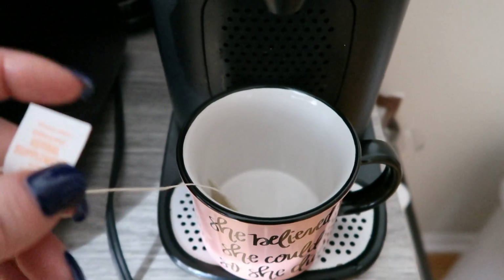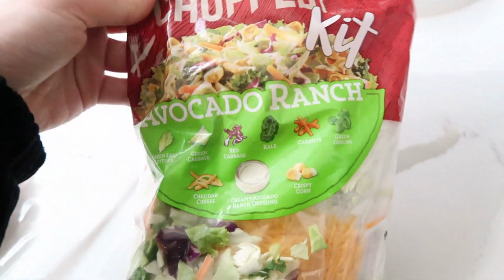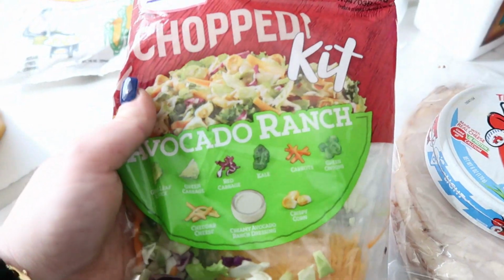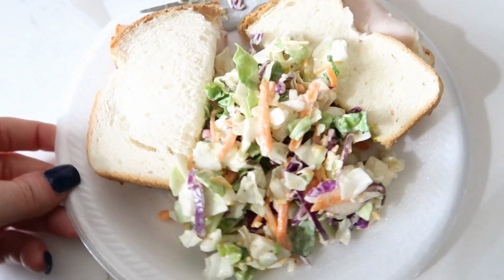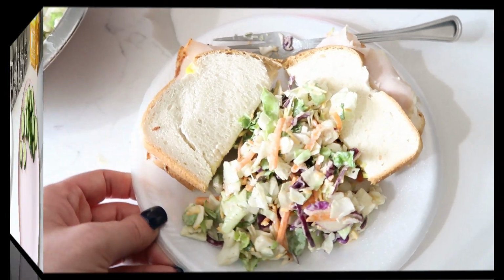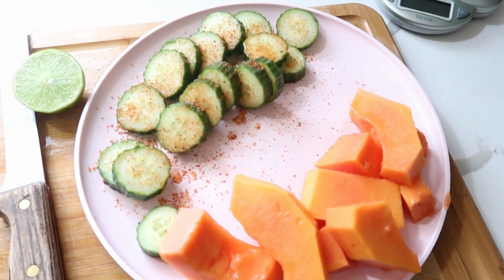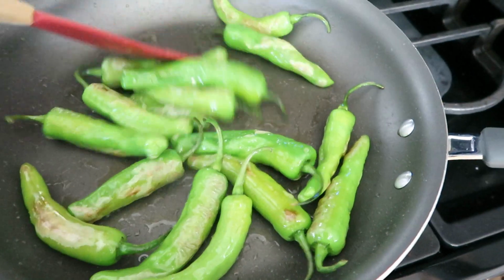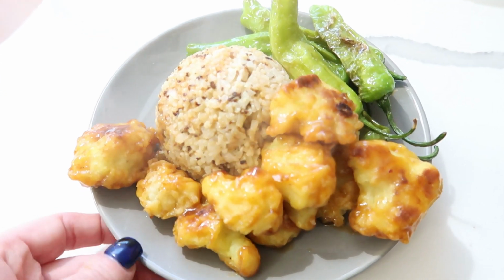EATING LOW CARB FOR WEIGHTLOSS 2021 / WHAT I AM EATING TO LOSE WEIGHT 2021 / DANIELA DIARIES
HEY FRIENDS!

TODAY I WANTED TO SHARE WHAT I AM EATING WHILE FOLLOWING MY LOW CARB LOW FAT DIET.  THIS IS A NEW CHAPTER FOR ME AND AFTER THE HOLIDAY WEIGHT GAIN I WANTED TO SHARE HOW I AM STARTING A NEW WAY OF EATING AND ROUTINE FOR WEIGHT LOSS.  I HOPE YOU GUYS LIKE TODAYS VIDEO AND YOU FIND SOME DINNER AND MEAL INSPIRATION FOR YOUR MEALS.

MERCH!!

ECHELON BIKE I USE (FROM WALMART)

INSTANT POD COFFEE MACHINE (LOVE IT! USES KCUPS AND NESPRESSO COFFEE PODS)

INSTANT POD COFFEE FROTHER (YOU CAN DO HOT FROTH OR COLD BREW)

CADENCE TRACKER FOR SPIN BIKE

LEO'S KNIFE

KETO PEANUT BUTTER FROM AMAZON

KETO STRAWBERRY JAM

AIR FRYER USED

INSTANT POT

CBD GUMMIES AND OIL

HIGH KEY TREATS ( COOKIES AND CEREAL ARE THE BEST!)
DDIARIES10

PERFECT KETO

CODE DANIELADIARIES